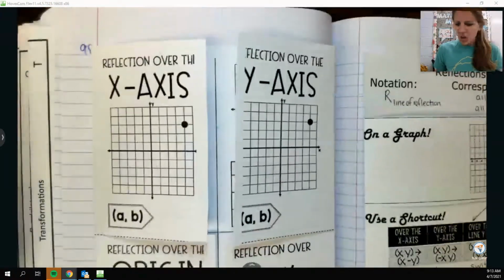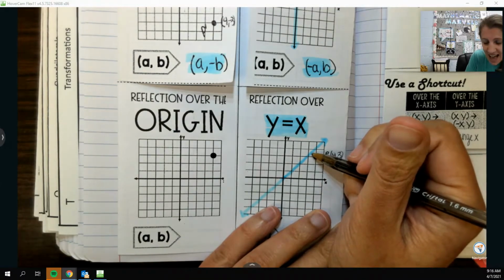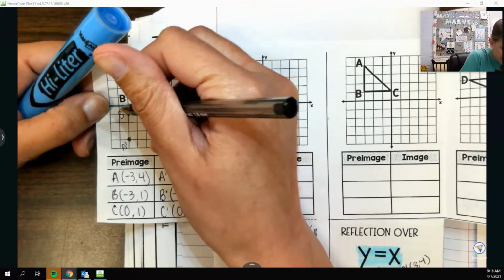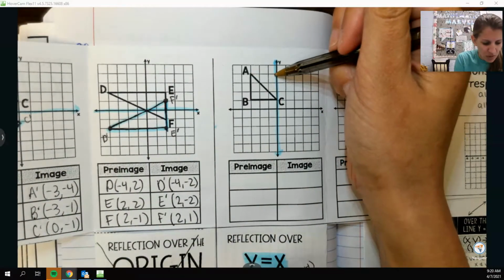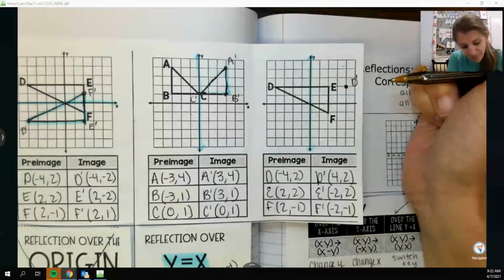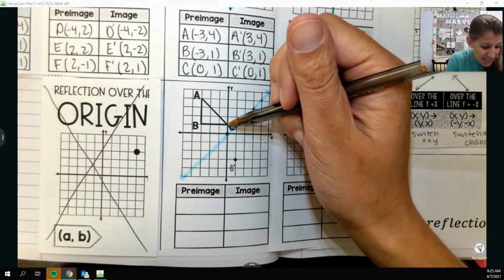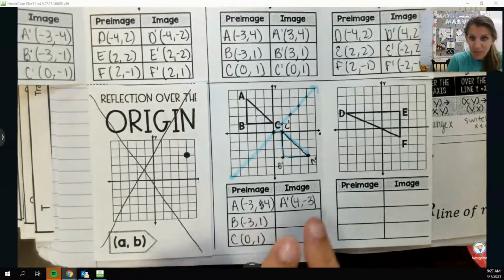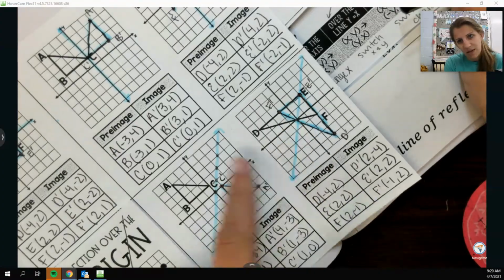Reflections Part 2